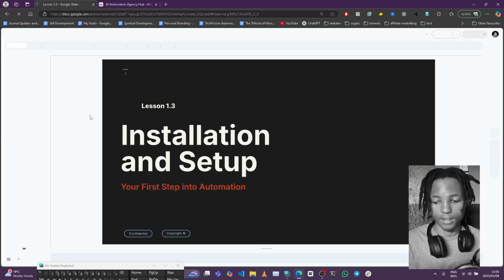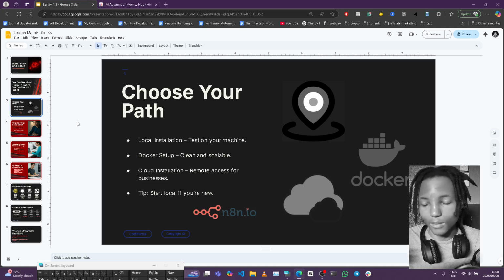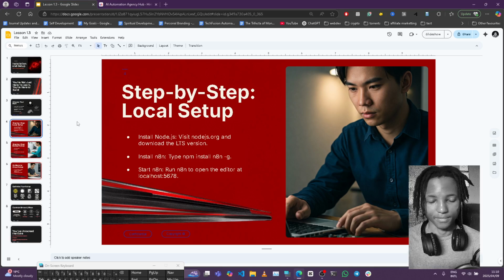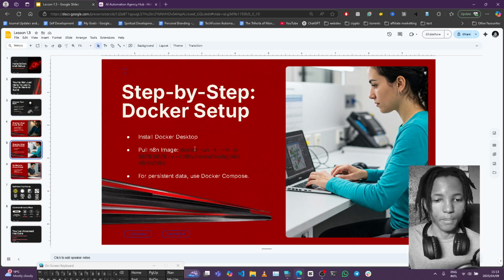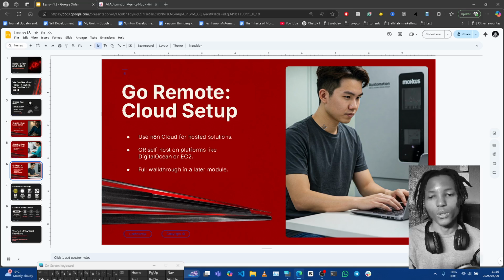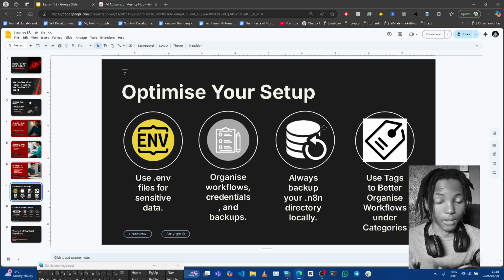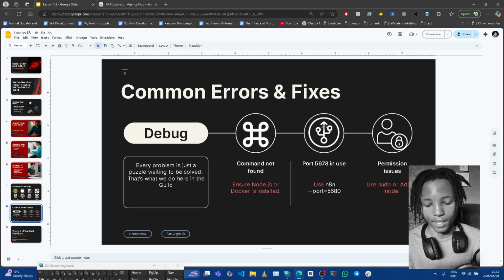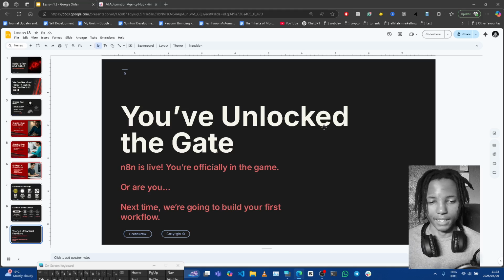All The Ways You Can Install and Set Up n8n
I hope you enjoyed this video and learned something new you could use today.

Here are the links to the videos that helped me a ton, and I'm sure they will help you too:

Next time, we'll be talking about how to actually think about Automations, so look forward to that.